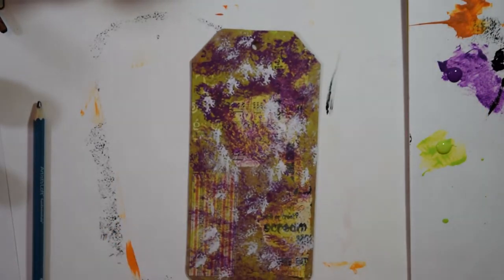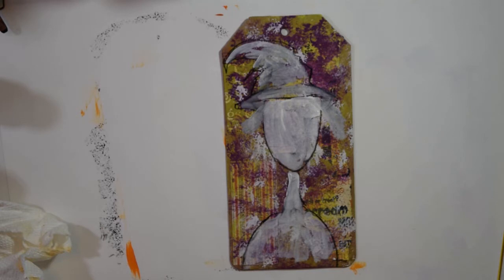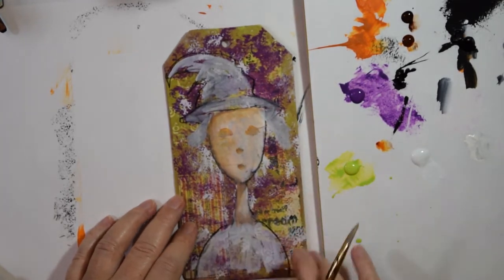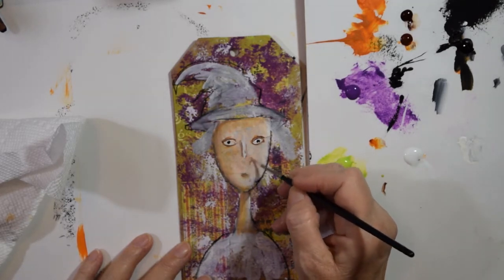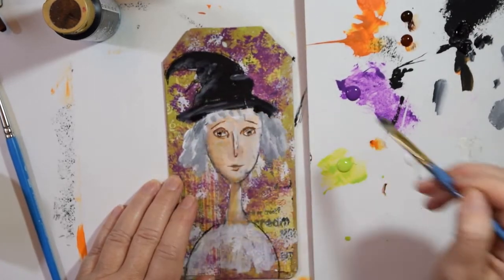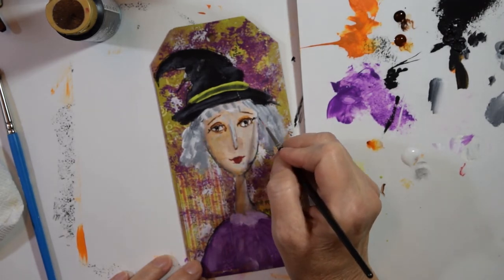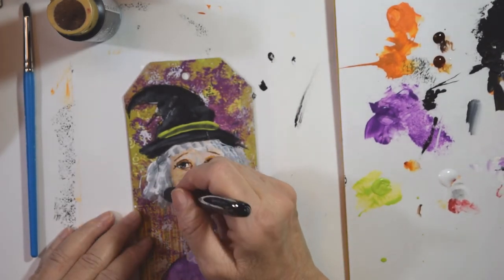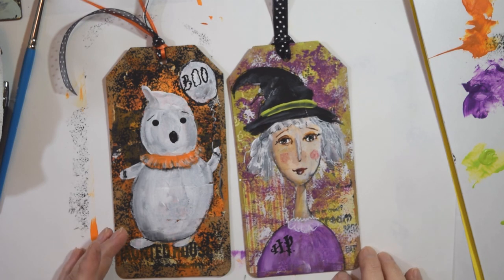Halloween Mixed Media Tag Tutorial - part 2 Little Witch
Part 2 in my mixed media Halloween tag series - using chipboard tags, ephemera, acrylic paints and more.  This how-to video is the second to show a process of making easy painted tags.  Great for scrapbooking, junk journals or gift giving.

Logo design: my friend Nicole LaFountain